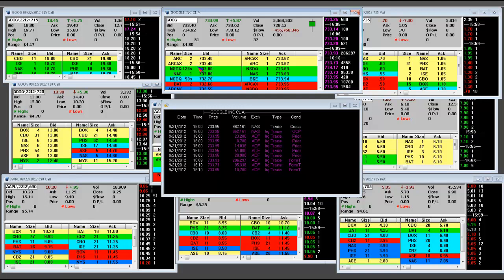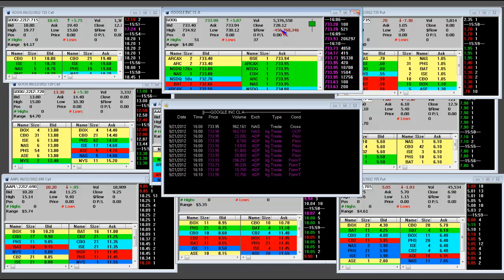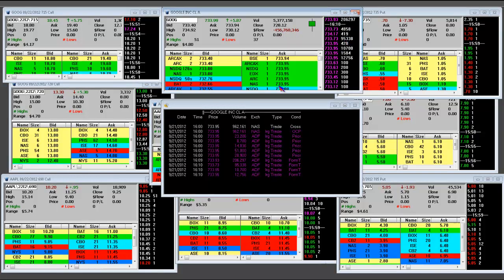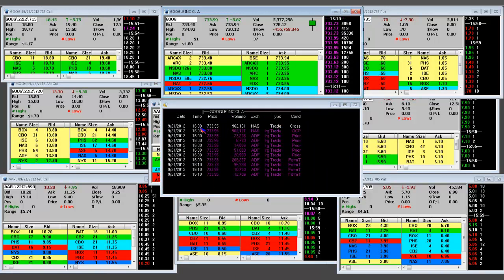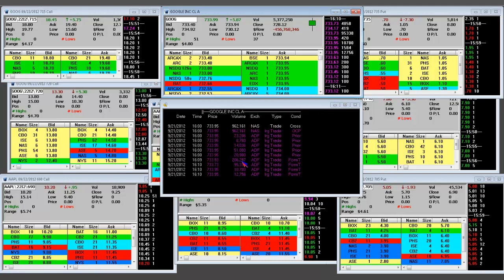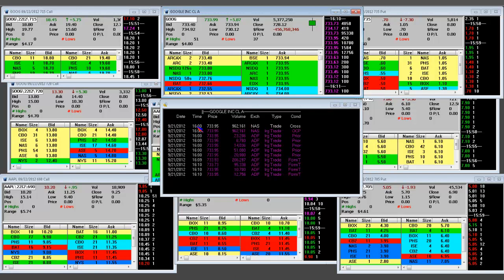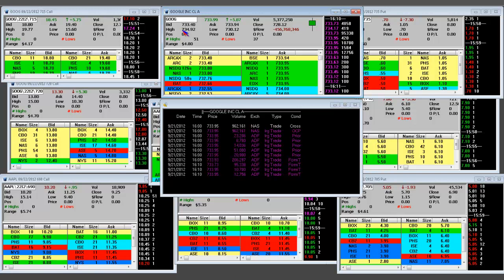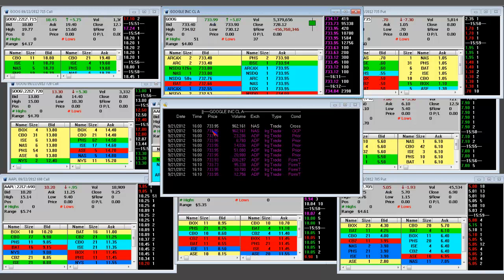Massive Sell -BIG BLOCK- on GOOG $700M+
Other Links